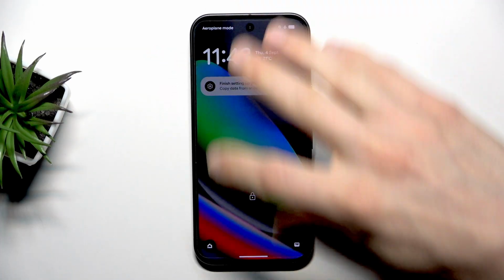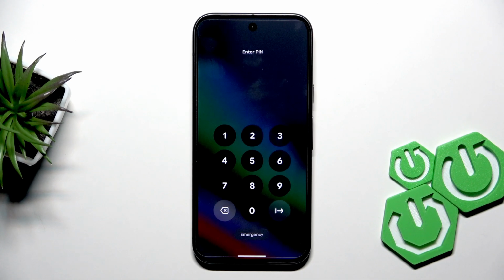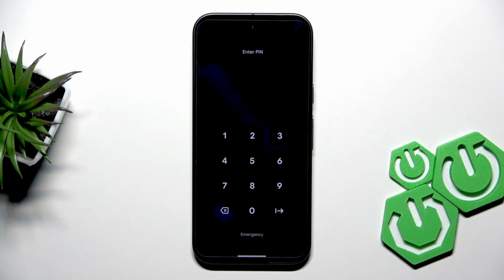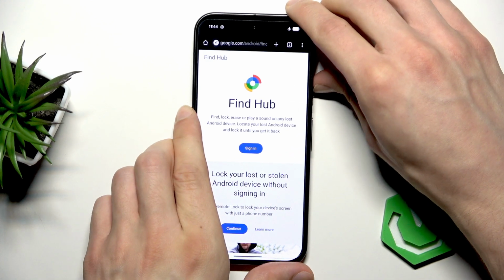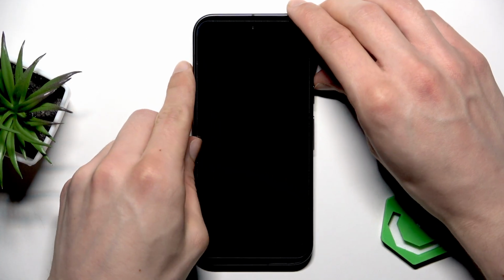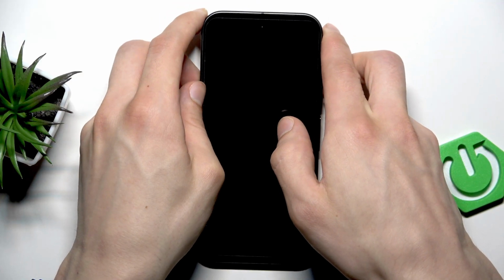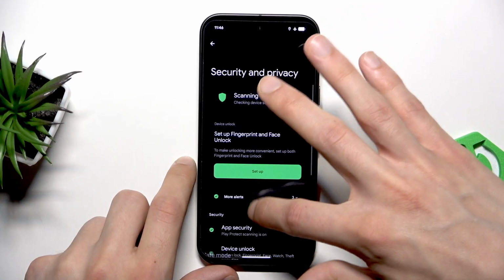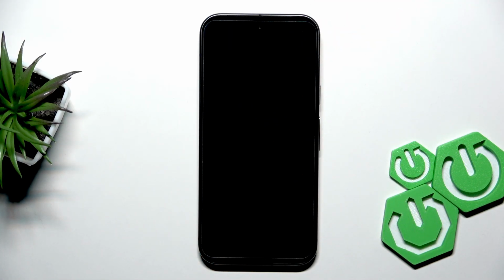GOOGLE Pixel 10 – PIN Not Accepted Fix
If your GOOGLE Pixel 10 is not accepting your PIN code and you can't unlock your device, this video will show you what steps to take to regain access. We explain the difference between the security PIN and SIM PIN, and guide you through several solutions, including contacting Google Customer Support, performing a factory reset using Find My Device or recovery mode, and troubleshooting possible software issues. You'll also learn how to use Safe Mode to check if third-party apps are causing the problem and how to remove the screen lock if you regain access. Follow these instructions to fix PIN not working issues on your GOOGLE Pixel 10 and get your phone back to normal.

How to fix PIN not accepted on GOOGLE Pixel 10?
How to unlock GOOGLE Pixel 10 if I forgot my PIN code?
How to factory reset GOOGLE Pixel 10 when PIN is not working?

0:00 Introduction and PIN vs SIM PIN
0:28 Double-checking your PIN code
0:44 Contacting Google Customer Support
1:05 Factory reset via Find My Device
1:40 Factory reset using recovery mode
2:14 Troubleshooting with Safe Mode
2:51 Removing screen lock if PIN works in Safe Mode
3:33 Restarting device and final steps